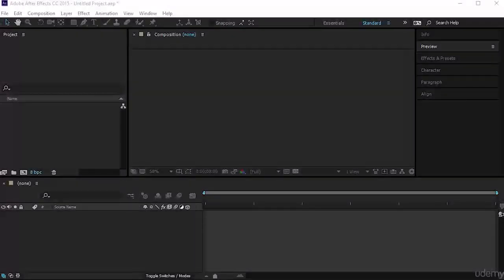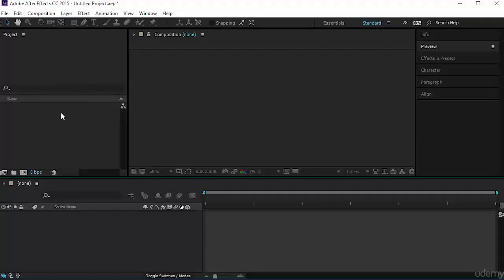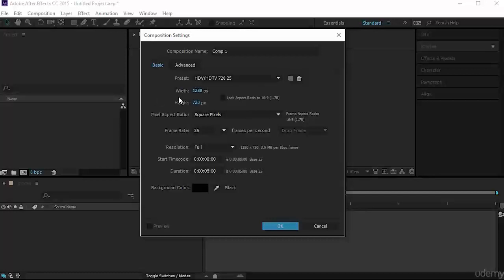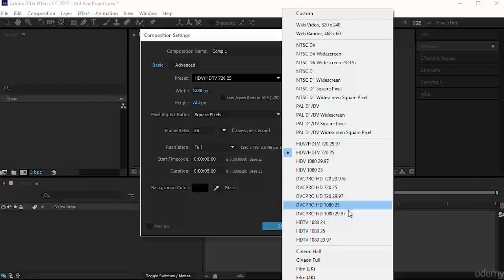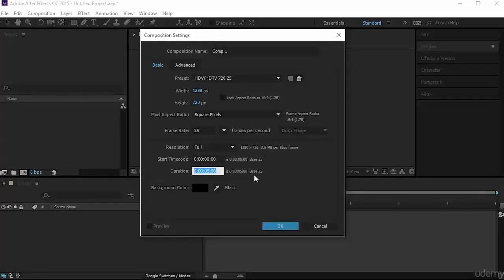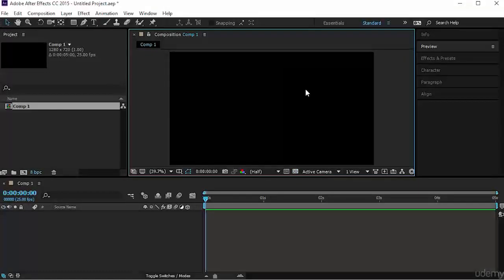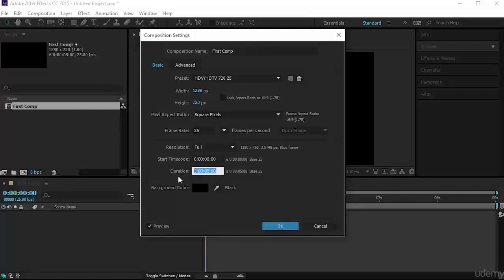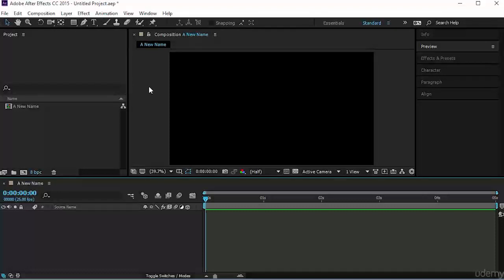Creating your First Composition